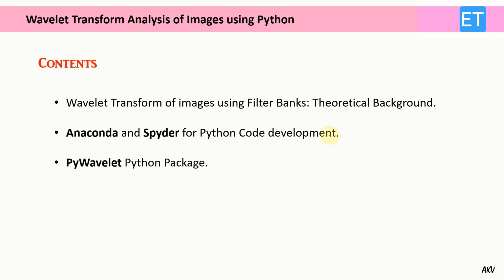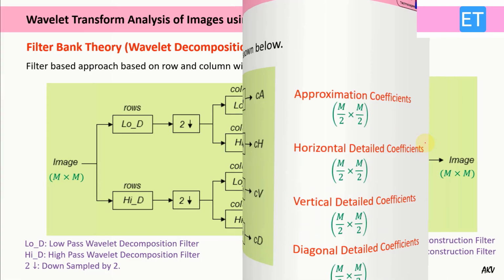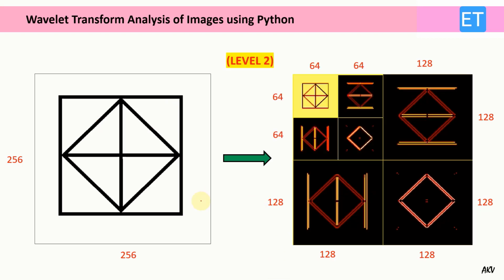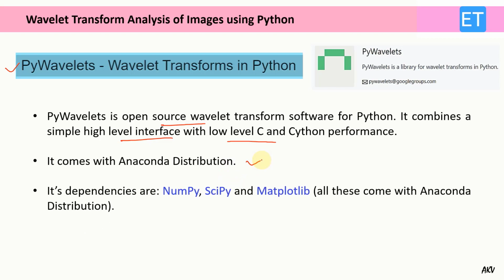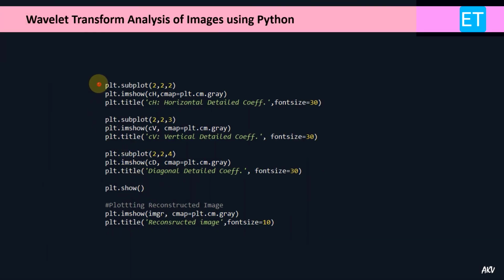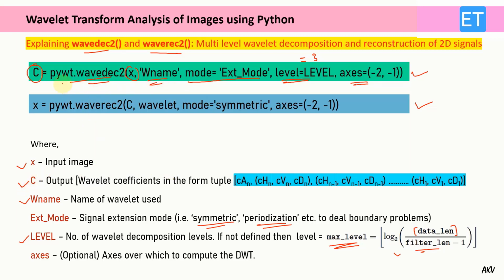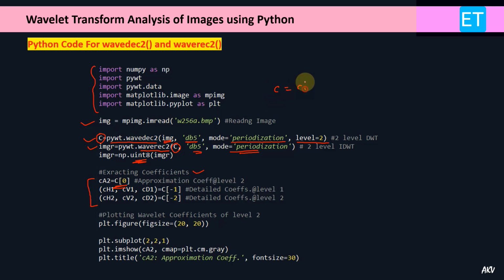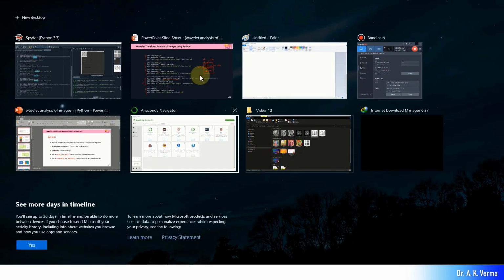Wavelet Transform Analysis of Images using Python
Hello viewers. In this video, the wavelet transform analysis of 2-D signals (Images) is explained using Python. This video includes following components,

* Wavelet Transform of images using Filter Banks: Theoretical Background.
* Anaconda and Spyder for Python Code development.
* PyWavelet Python Package.
* Use of dwt2() and idwt2() Python functions with example code.
* Use of wavedec2() and waverec2() Python functions with example code.

Python is a programming language, which is very popular among data scientists and machine learning programmers. This video will help viewers in understanding wavelet transform of 2D signals using Python. Wavelet transform is also a very powerful tool which is widely used for feature extraction and hence finds its importance in the area of machine learning.

2. Anaconda Distribution Packages list